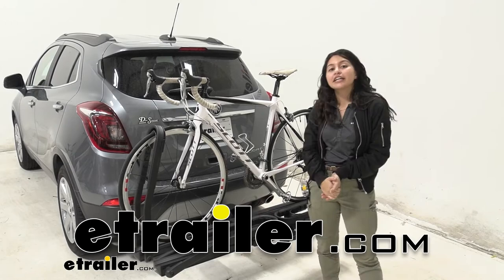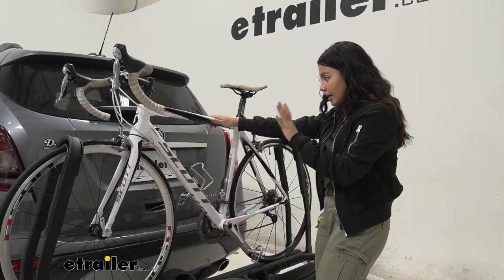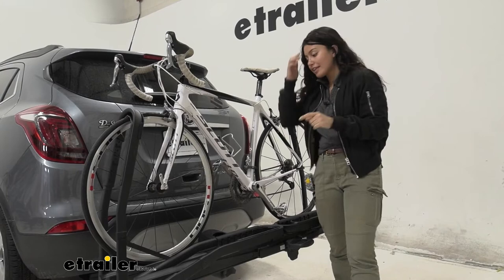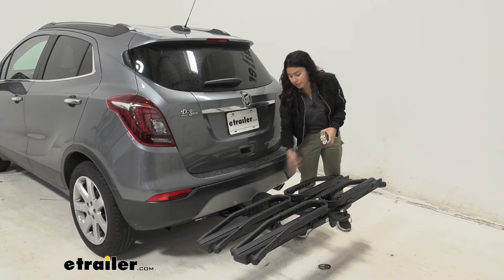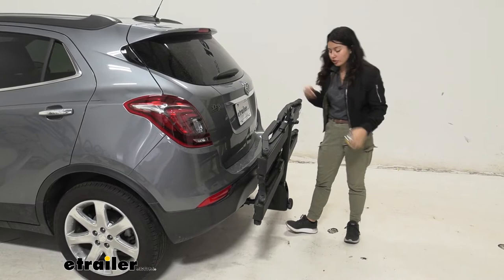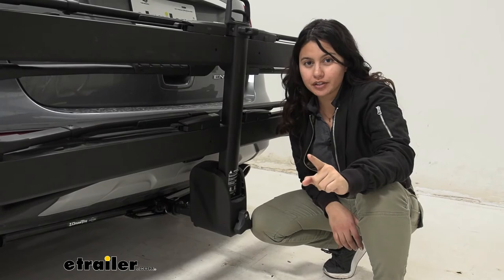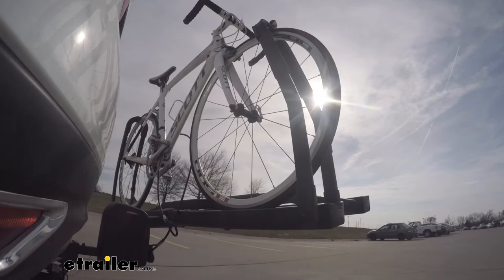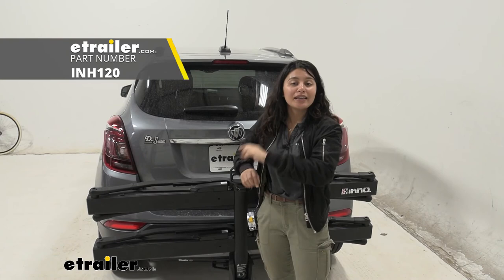etrailer | Inno Hitch Bike Racks Review - 2019 Buick Encore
Hi, everyone. It's Evangeline here at etrailer. And today, we'll be taking a look at our Inno Tire Hold two-bike platform rack right here on our 2019 Buick Encore. So the Tire Hold is a very unique bike rack in that it fits into an inch and a quarter hitch, but it also has a weight capacity for your heavy electric bikes as well as a very easy mounting system. So we're gonna take a look at those different features, but we'll focus on the Buick Encore just to make sure that you get the right bike rack for you, your bicycles, and your vehicle. This has a 60-pound weight capacity.

So whether you have your extra-heavy electric bikes or you're really light carbon frame bikes, this can carry that. Actually, speaking of that carbon fiber frame, look at the way we have a wheel mount. So this goes on one, two wheels, holds that in, and nothing's holding onto our frame. So compared to your more traditional bike racks that have a frame clamp or a hook that comes down that could possibly warp or damage your frame, with this though, I don't have to worry about that. And even with your bikes on, you can access one of the features, which is the tilt-away feature.

So you pull this lever here and drop this down to a tilt. And why would you wanna do that Well, if you wanna access your hatch. As you can see here, we have plenty of clearance between our door, our pedals, and our handlebars, allowing us to get in there, grab whatever we need. So whether it's our waters, our helmets, our backpack, we can do so. Now, if you have extra-long handlebars, that may be an issue and you may wanna mount them to the outside cradle just in case.

When you lift this up, it snaps into place. Now, you are gonna have to support the weight of your bike, so if you are maximizing this with 60 pounds per bike, that's gonna be a little bit of lift or weight you're gonna have to lift up. But taking a look at the way our bike is mounted, we talked about how the wheel mounts help with holding everything in. Also, if you have step-through bikes, women's bikes, children's bikes, then this helps with that. And when you're ready to take your bikes off, it's a very quick and easy process.

We have levers over here. Press those levers. Push out on the wheel mounts, one and two. And just like that, we're ready to go for a ride. This utilizes a tray-style system. So you can slide your bikes back and forth to get the best fit with your handlebars and your saddles. Notice how you also have these grooves in the tray. So whether you have your thinner tires or your wider tires, the maximum tire width you can carry with this is up to three inches. And once you have your bikes unloaded and you wanna stow it away, you just fold it down like that, and it's all nice and neat. Now, when you have anything on your hitch, you're gonna add some length to the back of your vehicle. So let's take some measurements to see exactly how much. Measuring from our bumper on our Encore to the end of the bike rack, it sits at 29 1/2 inches. And the Inno Tire Hold sometimes comes close to some vehicles and doesn't clear the bumper. So right over here, it's really nice to see we have enough clearance. In fact, about half an inch of clearance between the two. The Encore does sit a little close to the ground though, especially compared to your taller SUVs and trucks. So measuring for ground clearance, that's gonna be at the end of the bike rack to the ground, sits at 16 inches. Compare that to where the shank is. So because the shank sits off the ground at 9 1/2 inches, You do have this mast assembly though, and that's about 8 1/2 inches up off the ground. So when you go up those steep inclines, like your driveways or hills, your front's gonna come up, your back's gonna go down, so you will wanna be mindful of your hitch accessories. Good thing, this does have a shank rise, so your bikes are a little bit higher up off the ground. To fold this up, you pull this lever and fold it up against your vehicle, just like that. Let's take some measurements with it in this position. The closest point is still gonna be that mast we measured, so that's gonna be a half an inch away from our bumper. The furthest point is gonna be, let's see, from our bumper to the end of the bike rack about 14 1/2 inches. So big difference compared to when this was folded down. You'll definitely want it in this position when you're just planning on